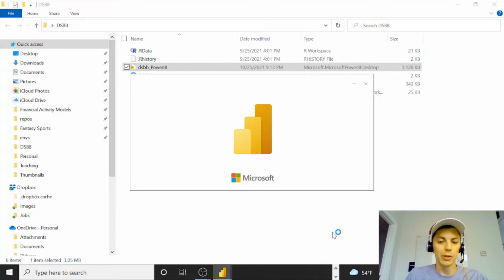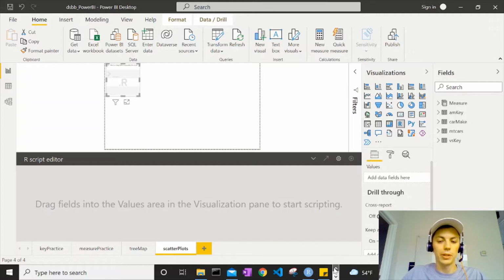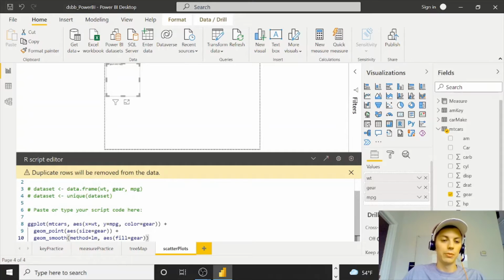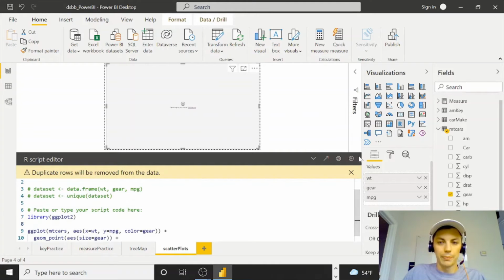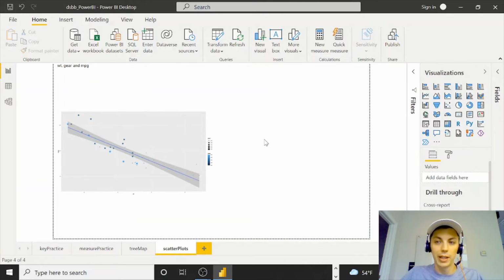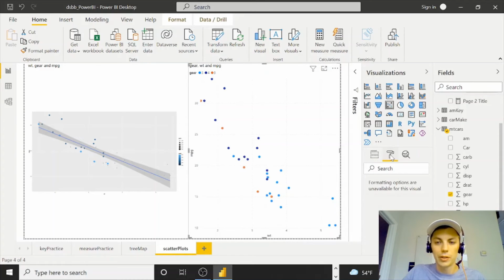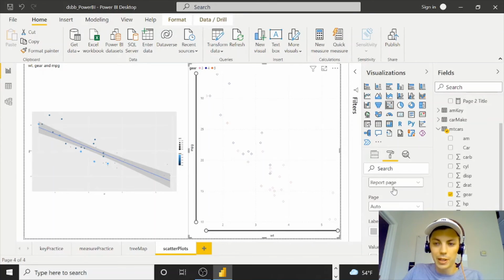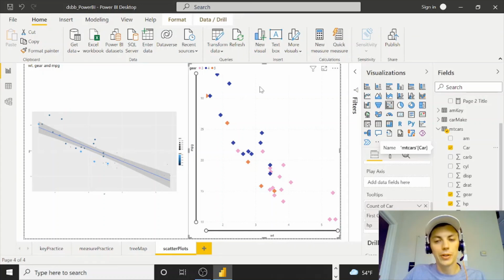How to Make Scatter Plots in Power BI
Learn how to make a scatter plot in Power BI using two different methods:

0:00 Using the R script visual and an R script that we wrote back in video 13:

4:50 Using the built-in Power BI scatter plot visual

Level: Intermediate
Type: Intro/demo/how-to/tutorial/guide
Topic: Power BI, scatter plots, R, tidyverse library, ggplot, RStudio